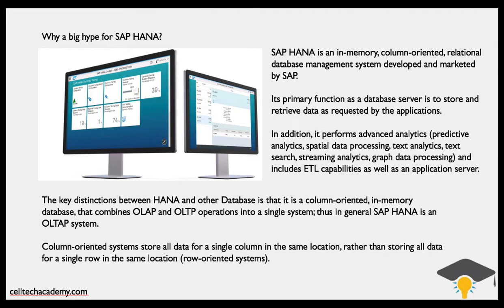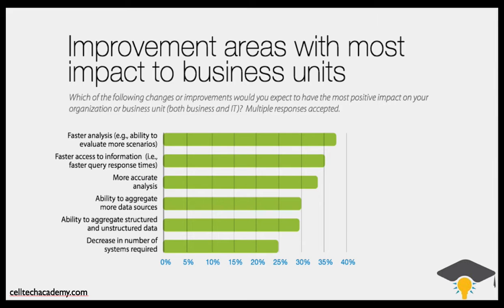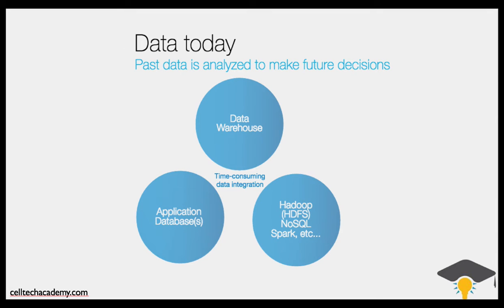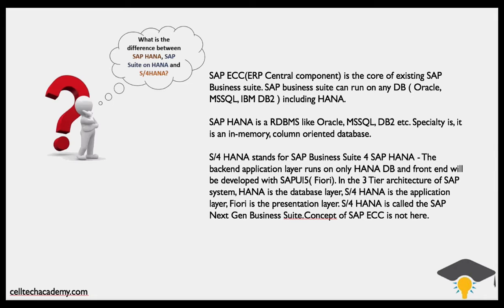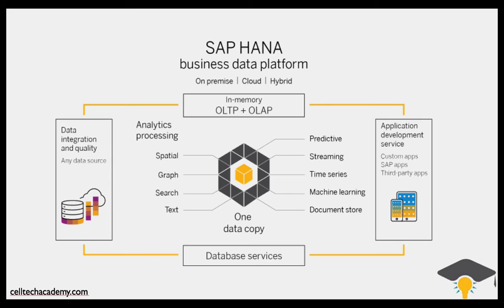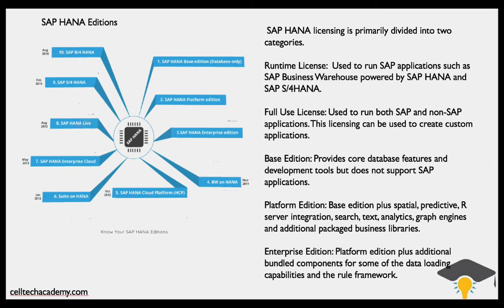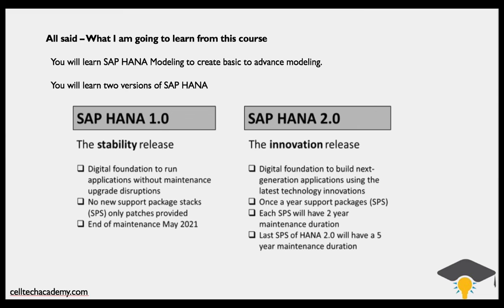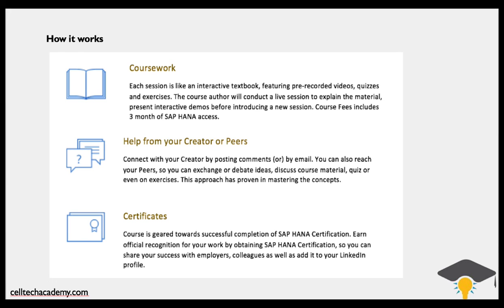SAP HANA Demo session